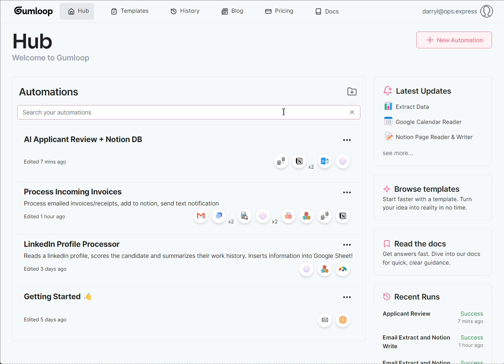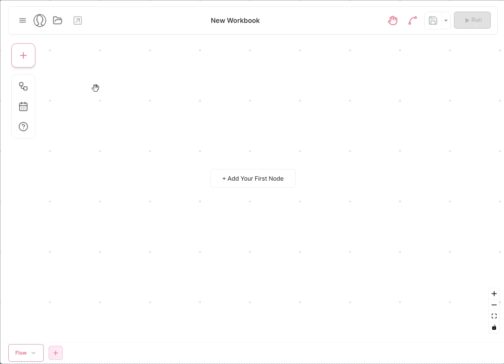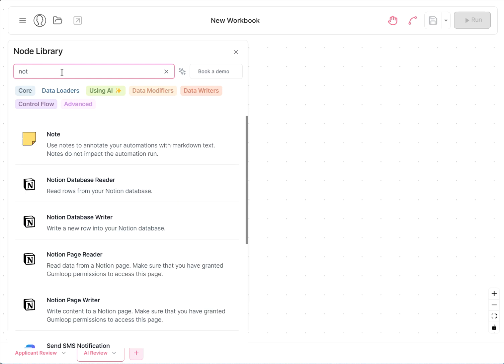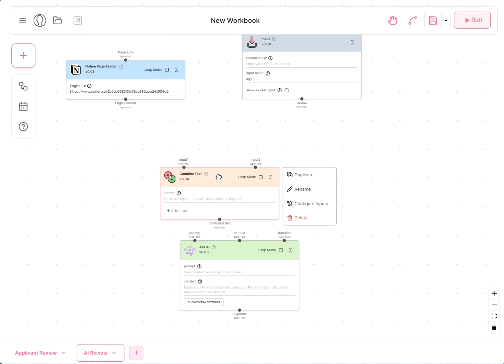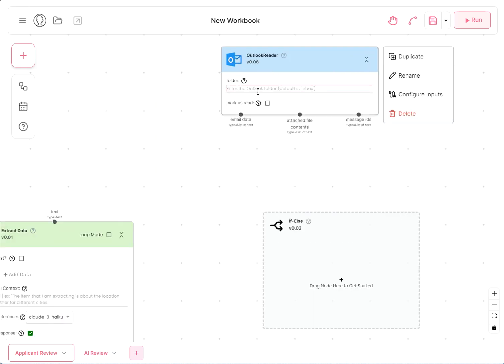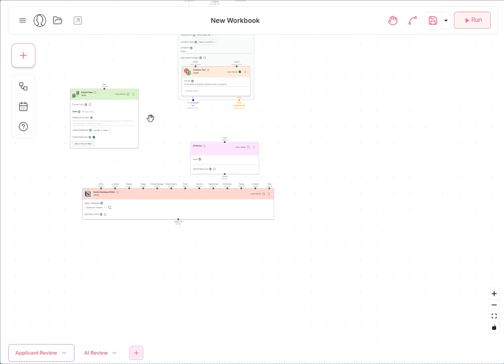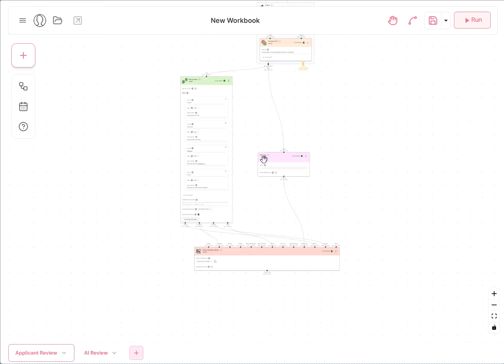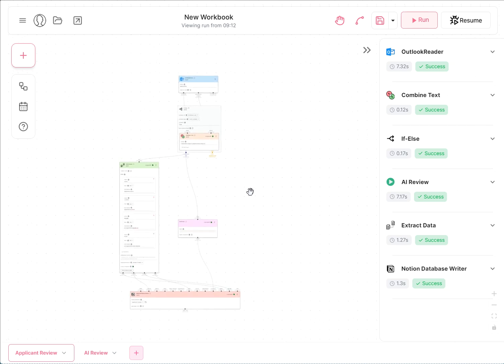AI-enabled workflows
In this video, we try out @Gumloop_AI, a new AI-enabled automation software for creating powerful automations without code. They call it flowcharts on steroids, and that's a pretty accurate description!

Here we create a simple workflow that integrates with Outlook and Notion to review candidate resumes against a job description, with Gumloop extracting candidate information and giving an AI summary of candidate suitability, then write that to our Notion applicant tracker database.

We'll post a long-form written version of this on our LinkedIn for anyone who prefers to read along.

If you want to check out this automation on Gumloop you can look here: